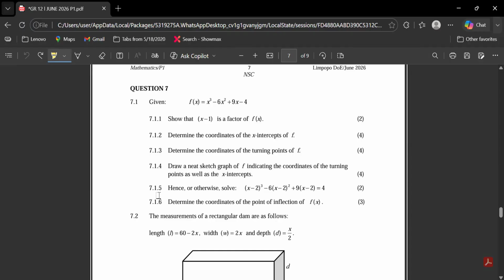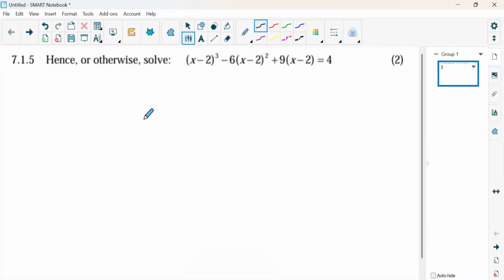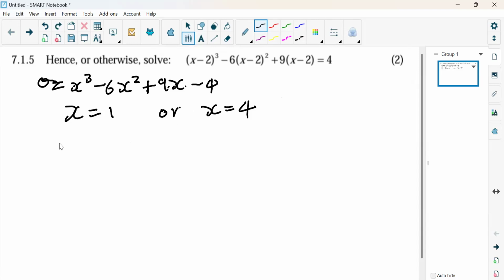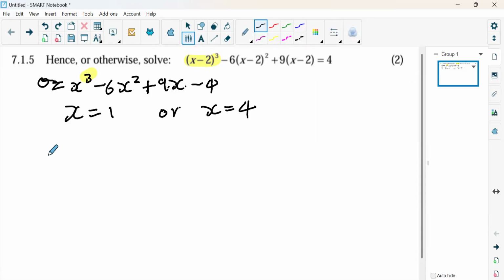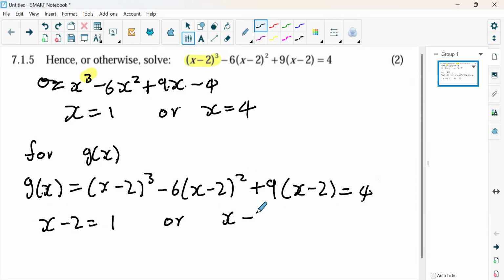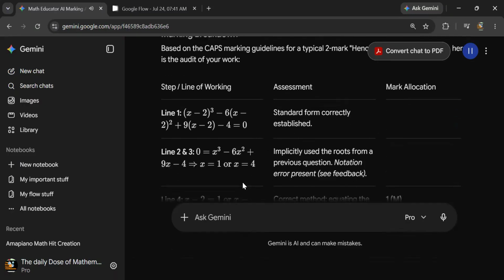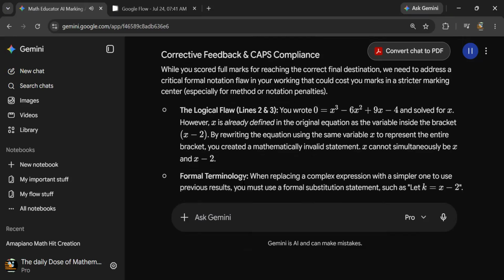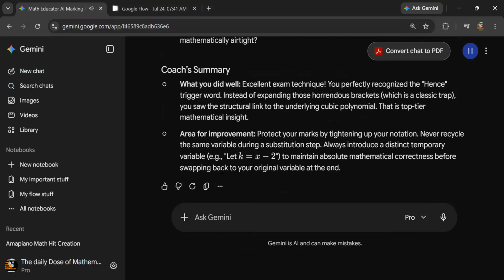Amapiano Math Grilling: Graph Transformations & Notation Errors! 🎵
Shifting a cubic graph horizontally using $f(x-2)$ seems straightforward until the AI Senior Marker audits your notation! Welcome back to The Daily Dose of Mathematics. Today, we’re tackling Question 7.1.5 from the Limpopo June 2026 paper. We’re rocking to Amapiano beats while translating our function two units to the right—and getting caught red-handed by the AI Senior Marker for a notation error!The Content Outline: In this high-stakes session, we break down Q7.1.5:The Translation Concept: Understanding how replacing $x$ with $(x-2)$ shifts the entire cubic graph 2 units to the right.The Execution: Applying the shift to our equation and finding the new key points.AI Senior Marker Critique: Feeding our working straight into the AI, which flags a crucial notation error that would cost marks at an official marking center!Call to Action: Did you catch the notation trap before the AI did? Smash that like button, subscribe, and hit the notification bell so you don't miss the rest of the paper breakdown!Hashtags: MatricMaths GraphTransformations CubicFunctions Calculus CAPSMaths AmapianoMaths GeminiAI TheDailyDoseOfMathematics LimpopoMaths Grade12Maths ExamPrepArchitect's Pro-Tip for Pinned Comment:"Notation errors will cost you easy marks even if your final answer is right! 🚨 Did the AI Senior Marker catch you out on your function mapping, or was your notation 100% clean? Let me know below! 👇"